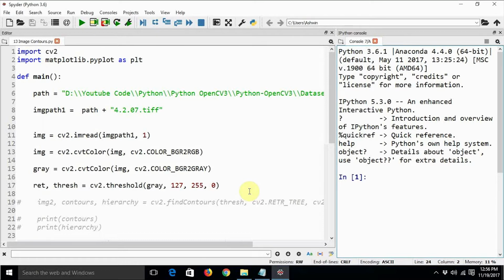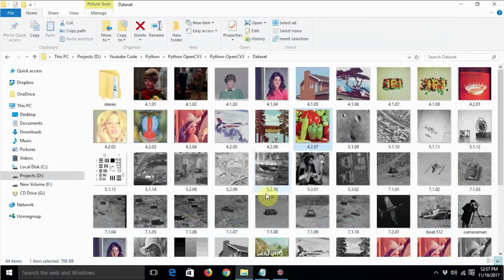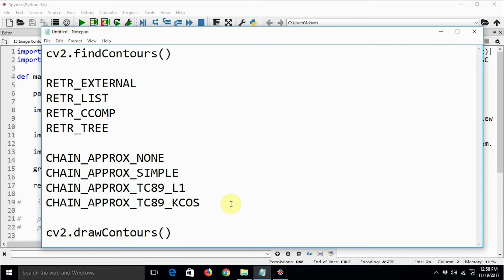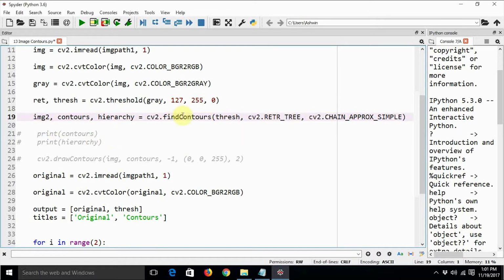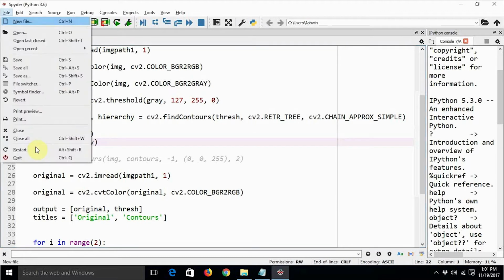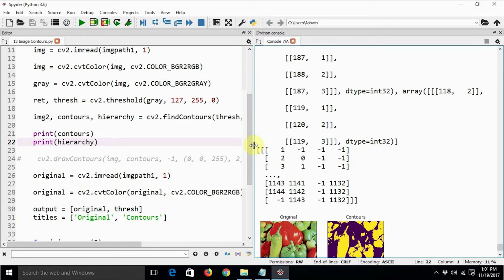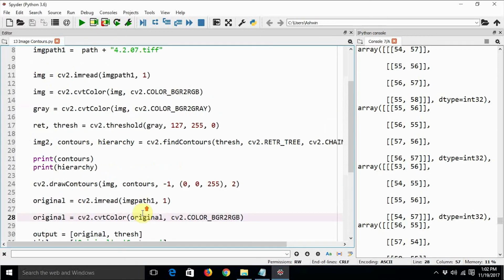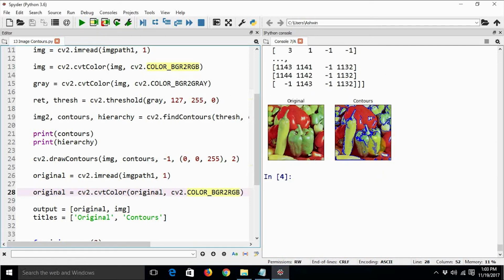Computer Vision with Python and OpenCV - Finding and Drawing Contours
In this video, we will learn how to find and draw contours in an image.

The contour retrieval modes are as follows
cv2.RETR_EXTERNAL
cv2.RETR_LIST
cv2.RETR_CCOMP
cv2.RETR_TREE

The contour approximation modes are as follows
cv2.CHAIN_APPROX_NONE
cv2.CHAIN_APPROX_SIMPLE
cv2.CHAIN_APPROX_TC89_L1
cv2.CHAIN_APPROX_TC89_KCOS